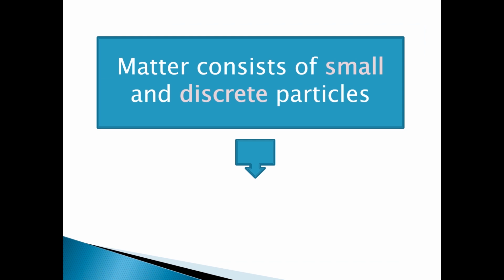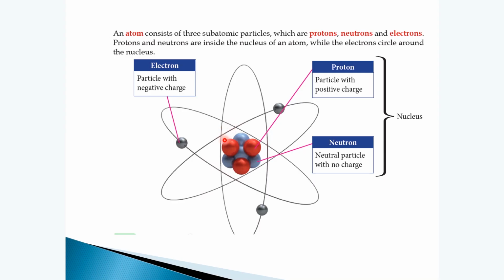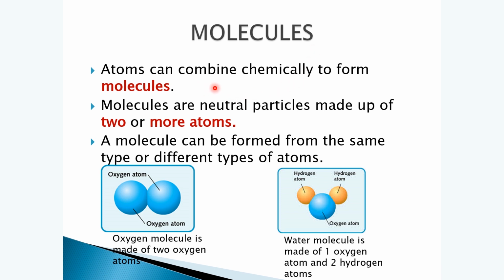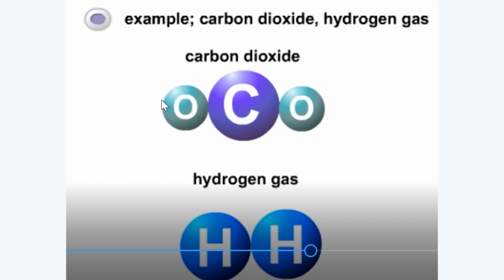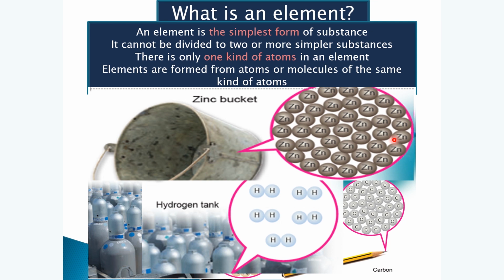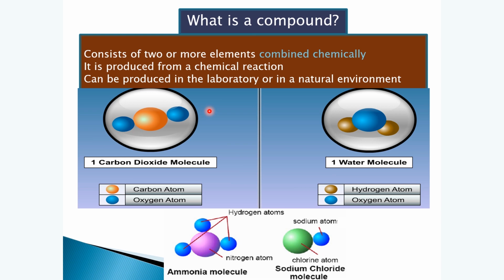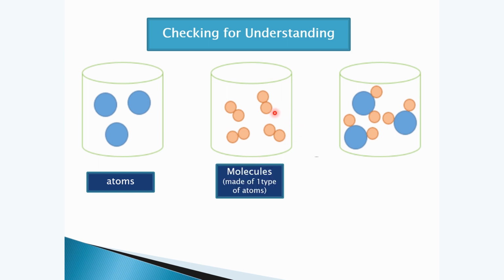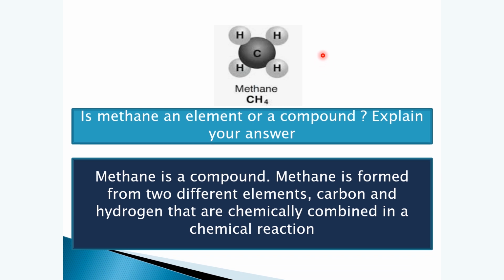Chapter 6.1 Part 1 - Classification of Elements